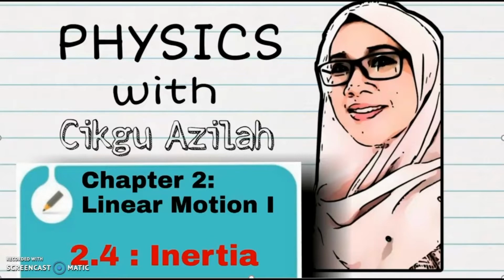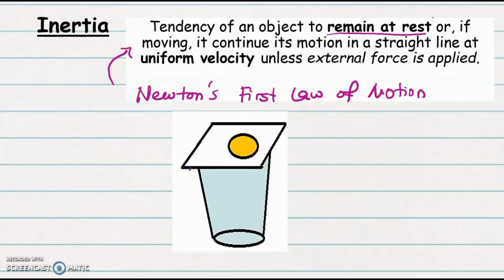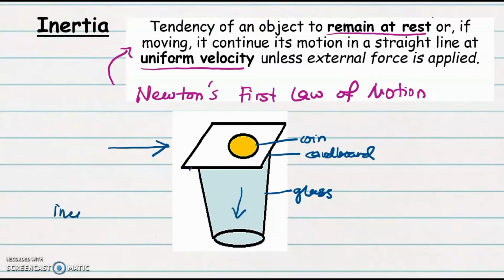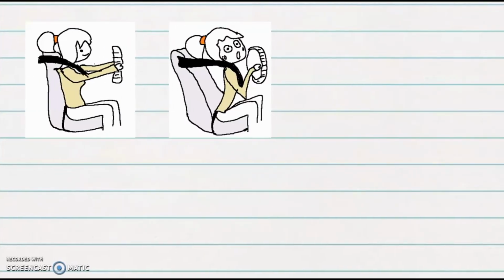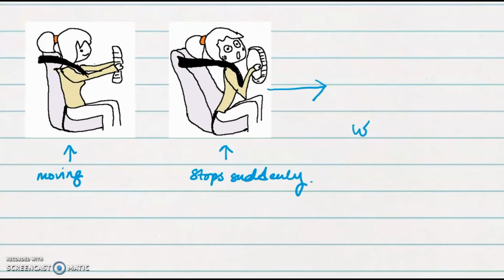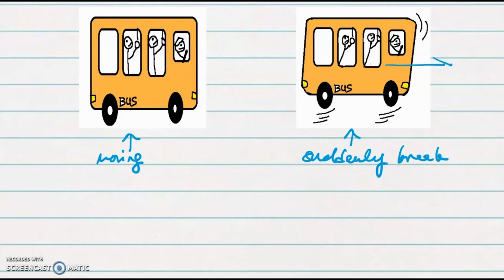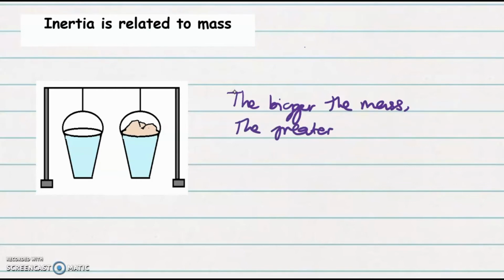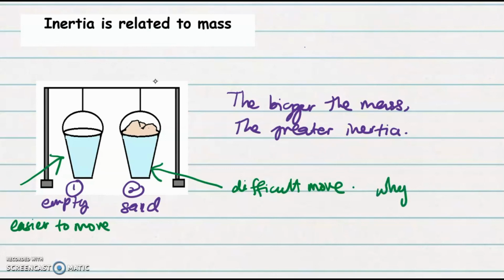PHYSICS FORM 4 (kssm): 2.4 - Inertia